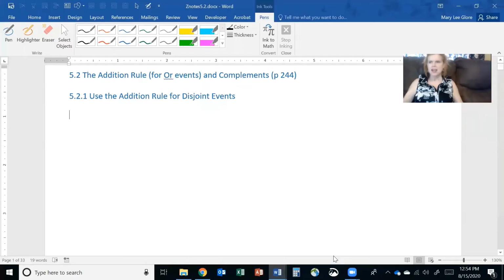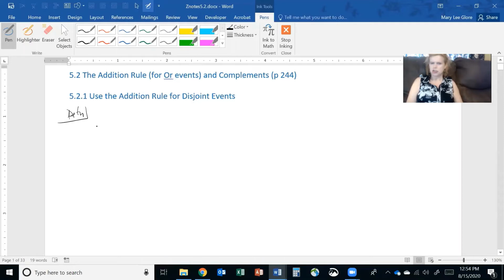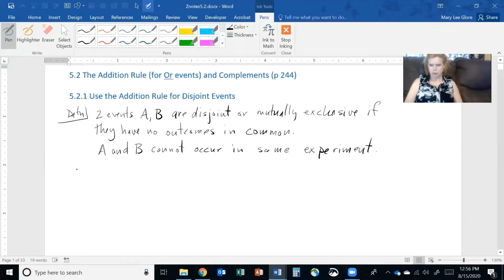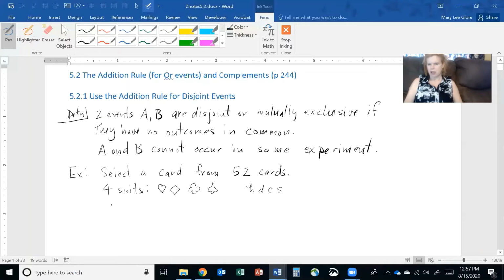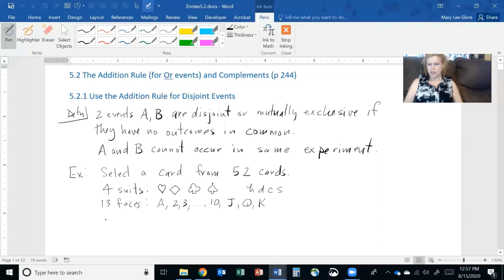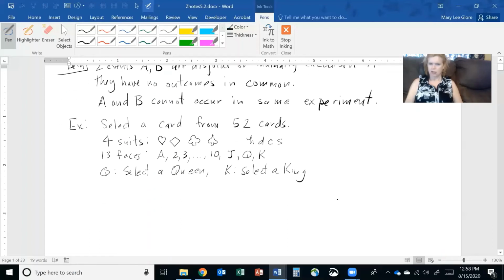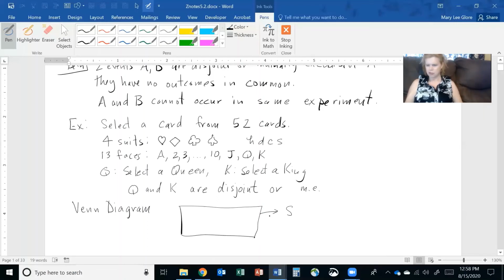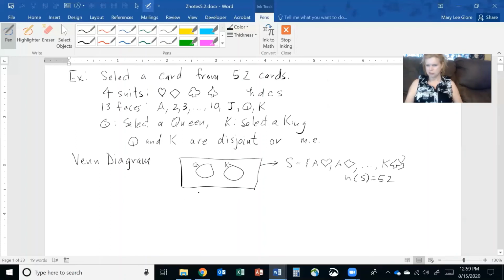STA 113 5.2.1a Disjoint events and Venn Diagram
Disjoint events can't both occur in same experiment or have no outcomes in common.